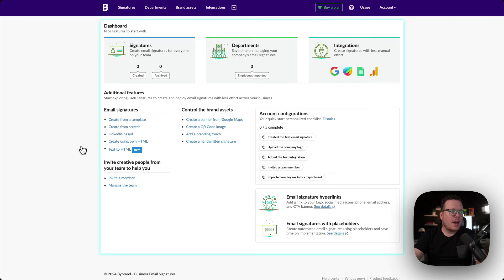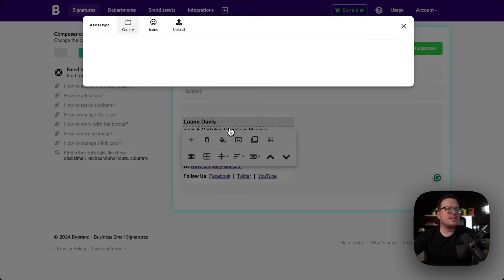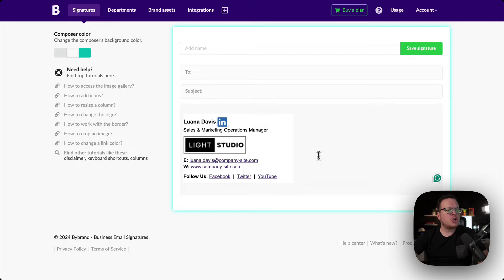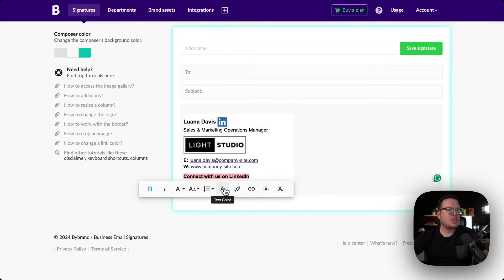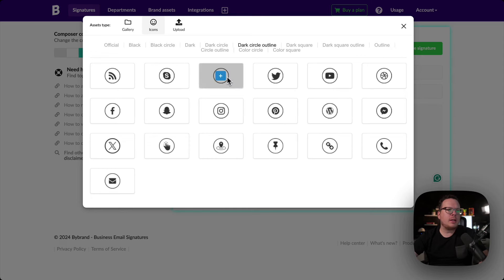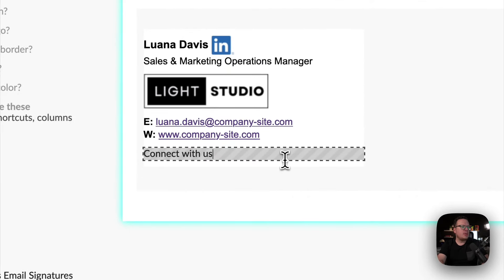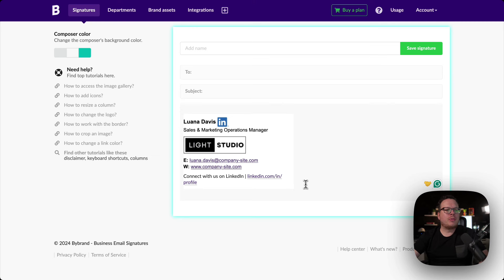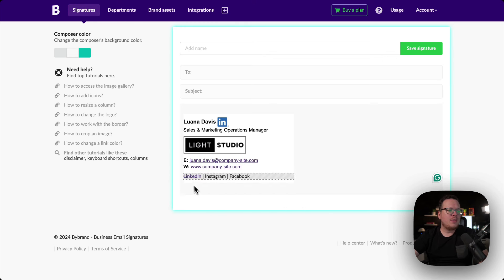Different ways to add a LinkedIn button to your email signature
In this tutorial, we will show you howto add a LinkedIn button to your email signature using the Bybrand. This is a fantastic way to provide others with the opportunity to learn more about you, create networking opportunities, and instill a layer of trust in B2B communications. Remember, adding a LinkedIn button to your email signature is a simple way to expand your network and enhance your professional communications.

🔗 How to add the LinkedIn logo in your HTML signature

ABOUT US
Bybrand is a professional email signature generator for sales and marketing teams. The idea is to save you time managing your team’s email signatures while providing a robust marketing channel.